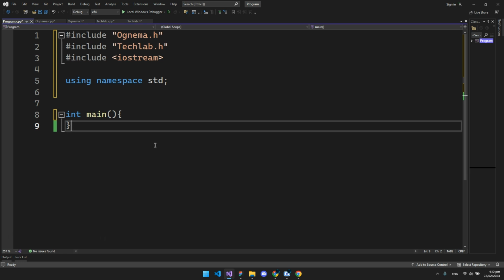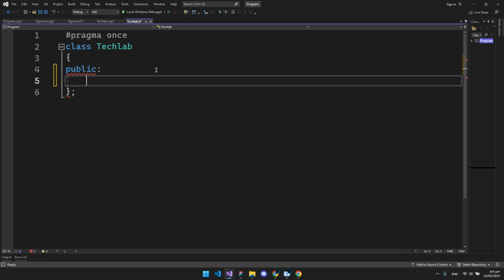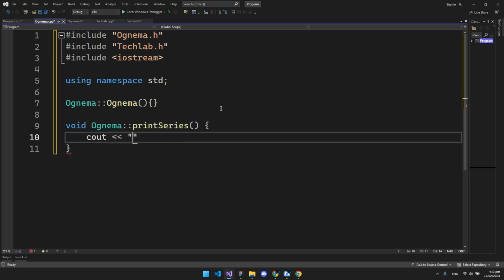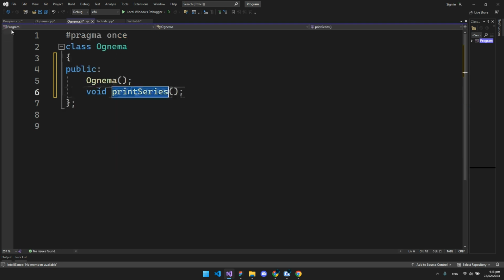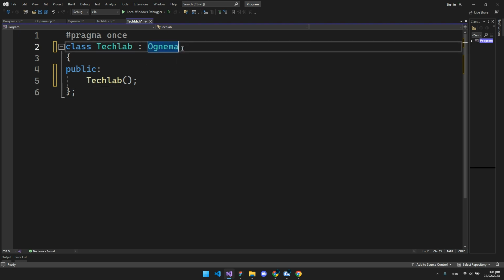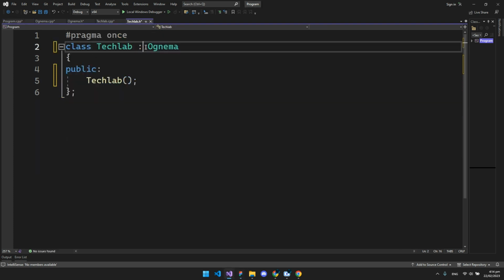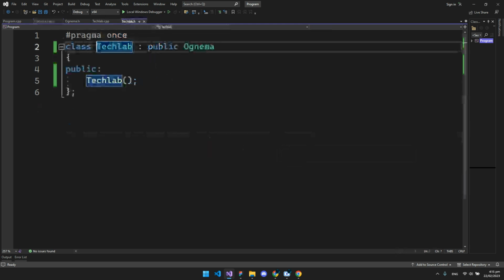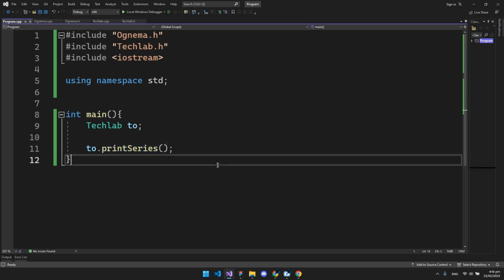42. Getting Started with C++: inheritance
Inheritance is a powerful feature in object-oriented programming that allows you to create new classes based on existing ones. In this video, we'll cover the basics of inheritance in C++ and explore how it can help you write more efficient and organized code.

First, we'll define the base class, or superclass, from which we'll create the derived class, or subclass. We'll then cover the different types of inheritance, such as public, private, and protected, and how they affect the accessibility of the member variables and functions.

Next, we'll go through some examples to illustrate how to use inheritance in your own code. We'll start with a simple example of a Vehicle class and then create two derived classes, Car and Truck, that inherit from the Vehicle class. We'll also cover how to use constructors and destructors in inheritance.

Finally, we'll discuss some of the benefits of inheritance, including code reuse, modularity, and extensibility. By the end of this video, you'll have a good understanding of how inheritance works in C++ and be able to use it in your own programming projects.